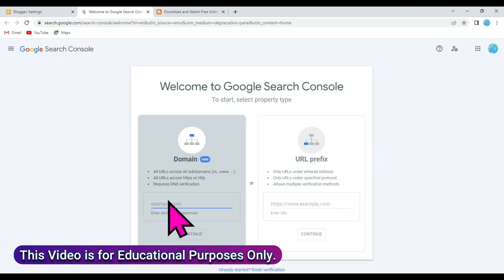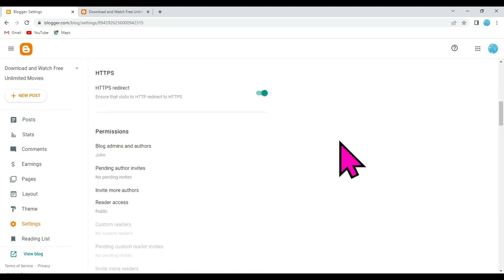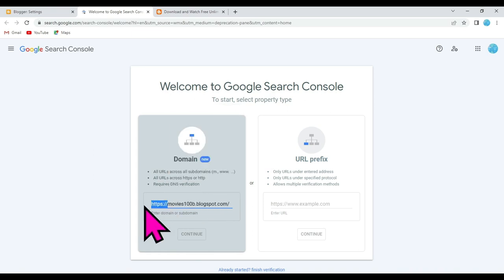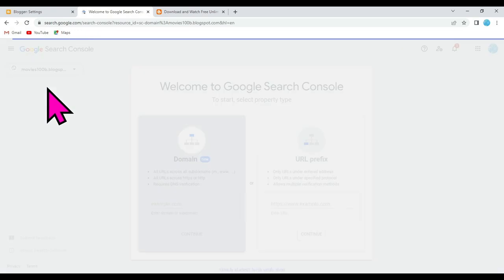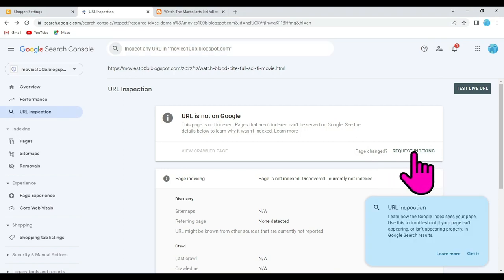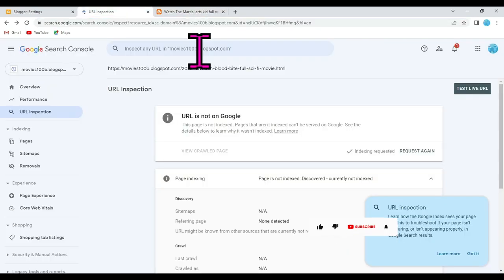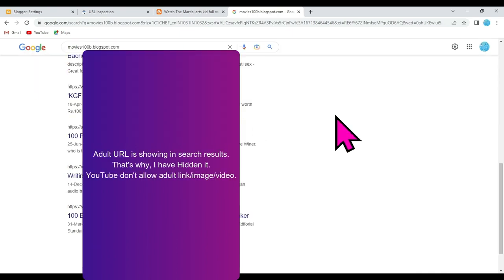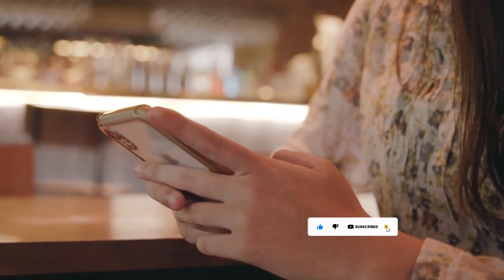Google Search Console Tutorial | Google webmaster tools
Learn about How to Show Your Website on Google Search Results to get free traffic. if you want free traffic on your website then you will have to submit your website on Google search console. watch full tutorial